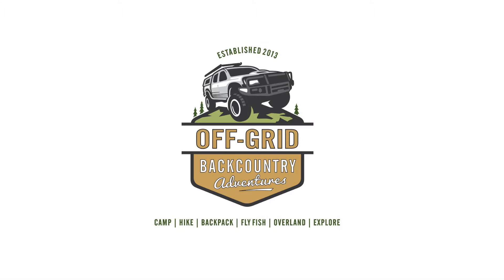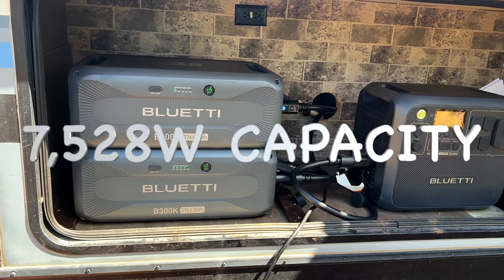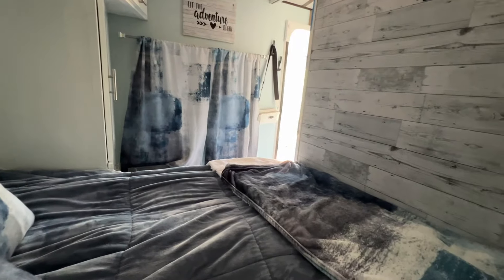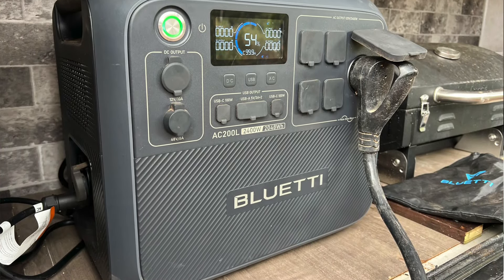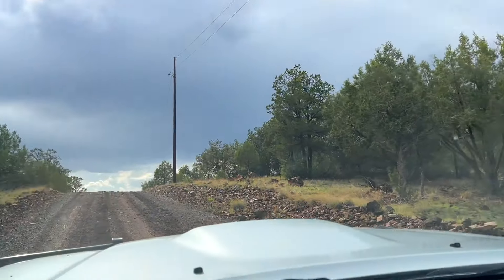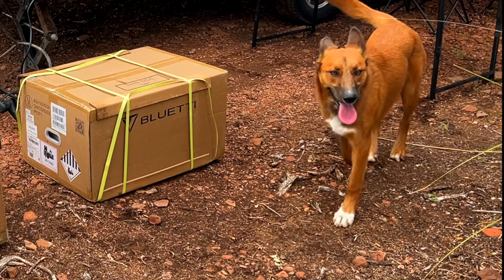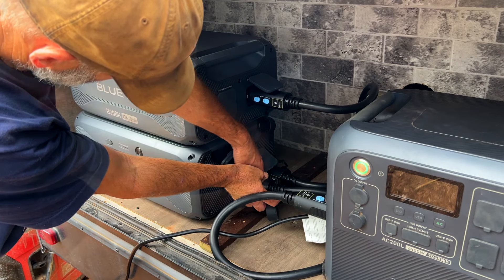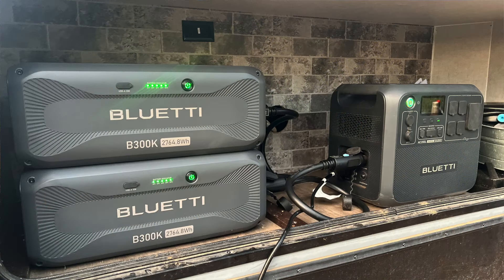NEW BLUETTI POWER SYSTEM PERFECT FOR TRAVEL TRAILERS! AC200L + THE ALL NEW B300K EXPANSION BATTERIES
➡Power up your off-grid essentials on Amazon